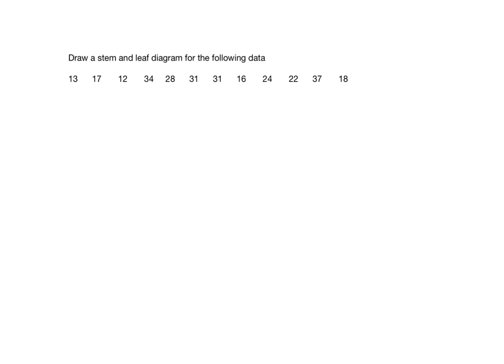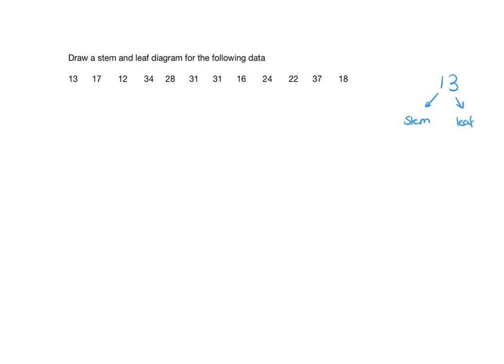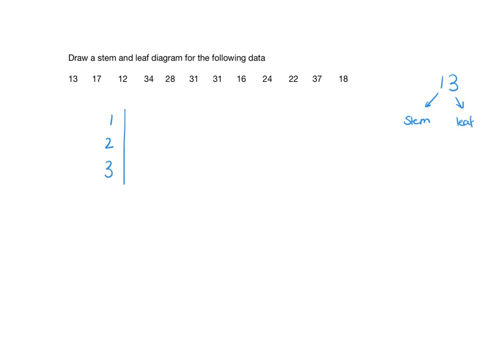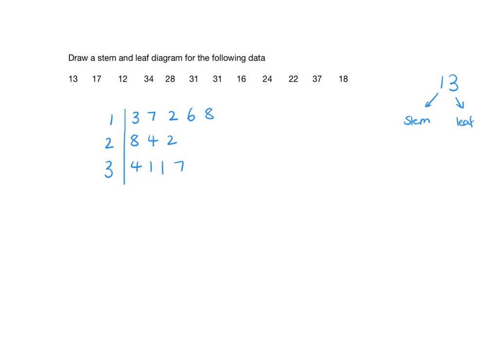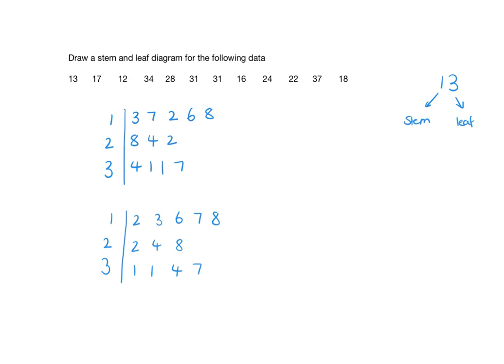Drawing a stem and leaf diagram